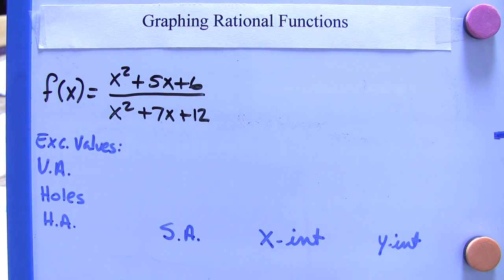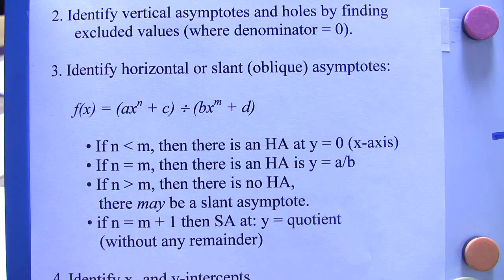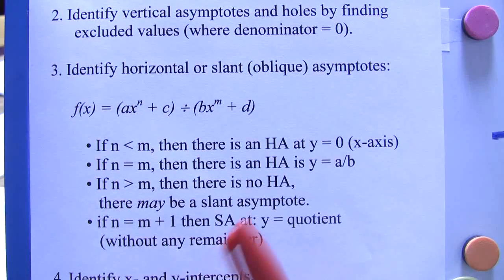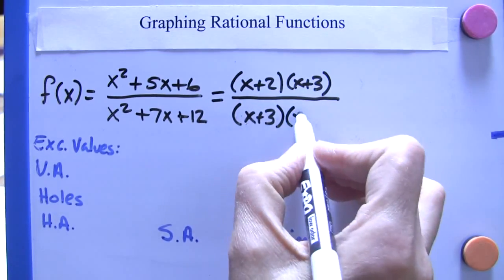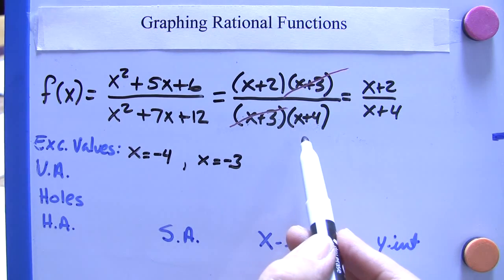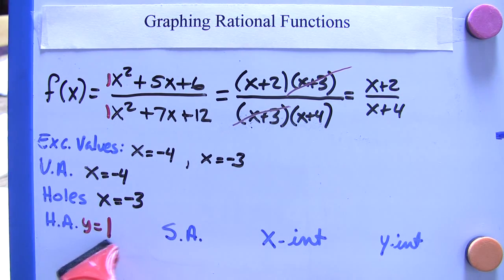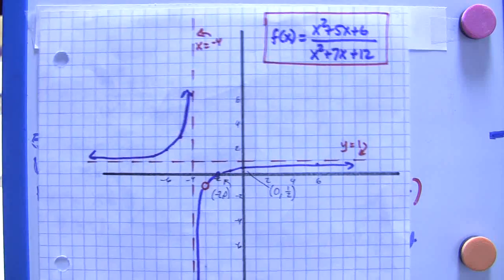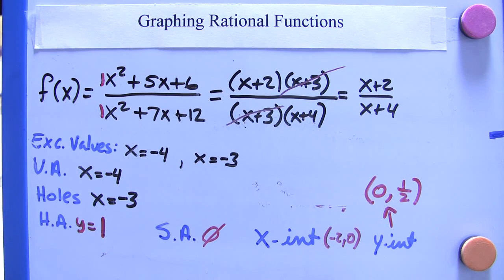Algebra II: Graphing Rational Functions 1: 4 Must-Do steps; Holes & Horizontal Asymptote: y = a/b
# 1 in How to graph Rational Functions or Rational Expressions. There are 4 main steps to take: 1. Simplify; 2. Find Excluded Values, and so find Vertical Asymptotes and Holes; 3. Find Horizontal Asymptotes or Slant (Oblique) Asymptotes; 4. Find x- and y- intercepts.
Here we go over an example where the horizontal asymptote is y = a/b, or in this case y = 1, as well as holes.